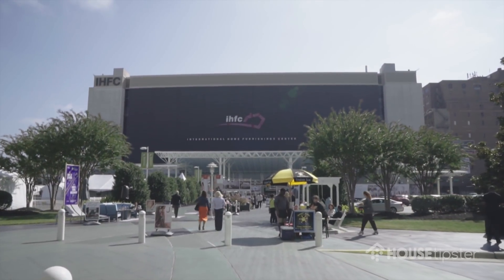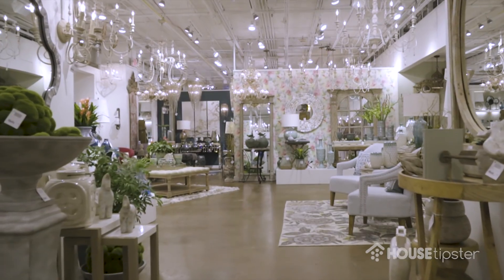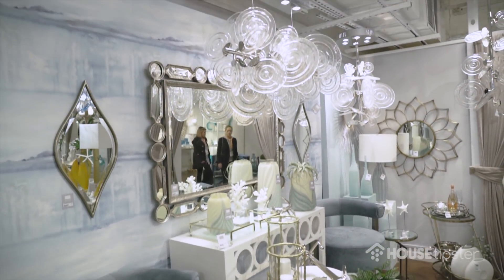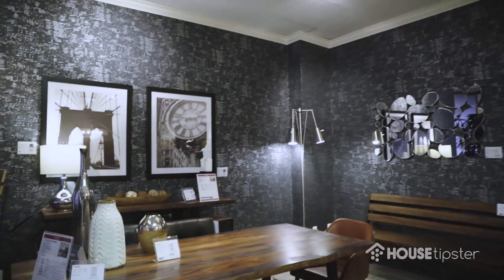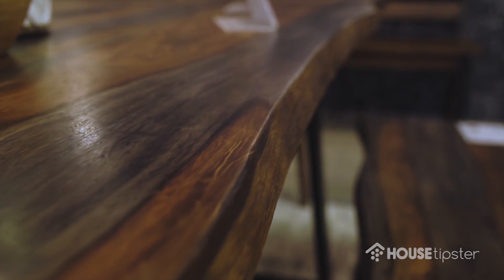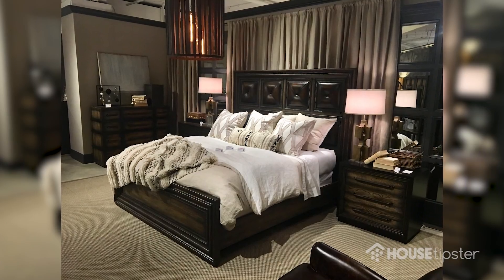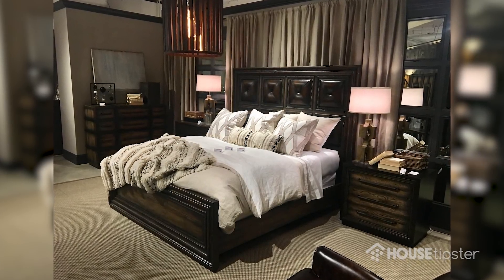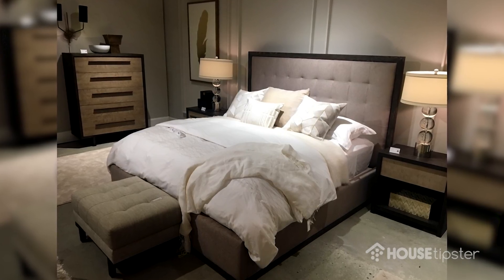House Tipster Goes Golden with Christopher Grubb at High Point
In this video, Christopher Grubb, president of Arch-Interiors Design Group, talks with House Tipster about everything there is to see at the Fall 2017 High Point Market.

"High Point is the biggest show in the country for furniture, accessories, lighting, fabric..." says Grubb. "It's what you're going to be seeing in showrooms, furniture stores, and online in the new year."

Going by what we saw at the Market, it looks like gold and white decor will be an interior design trend in 2018.

"It's just coming into vogue," says Grubb.

Black will not only maintain its popularity, according to Grubb, but it will also expand to new outdoor furniture designs.

Other popular ongoing trends in interior design include mid-century decor interpreted in new ways and "industrial chic," according to Grubb.